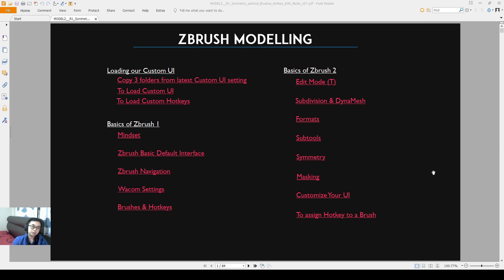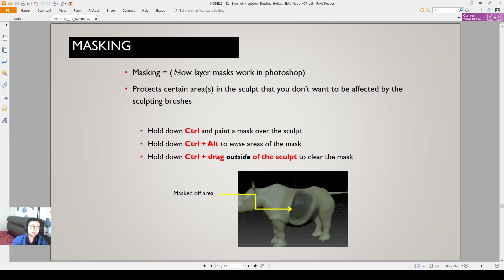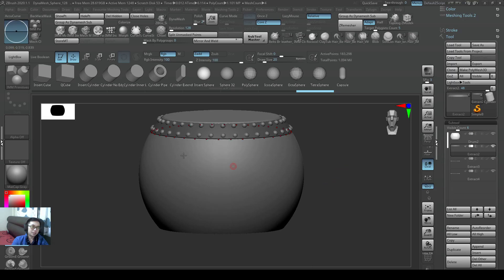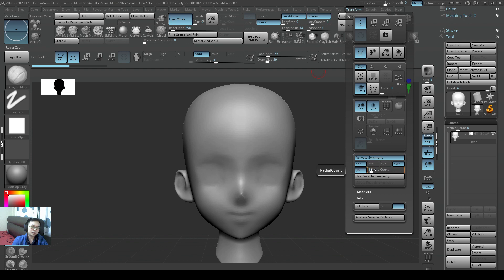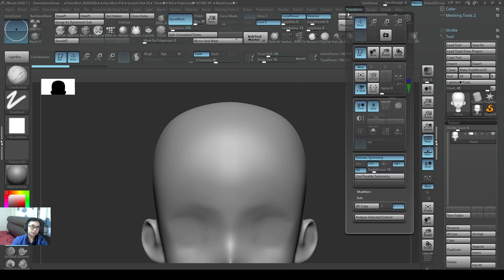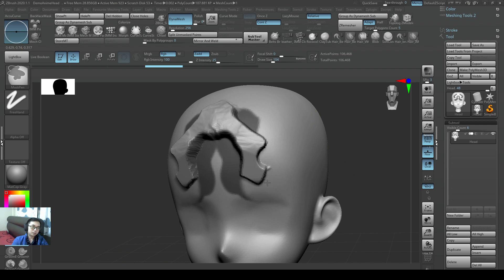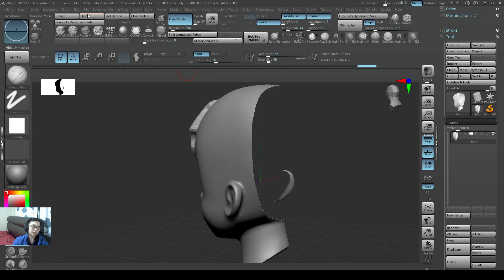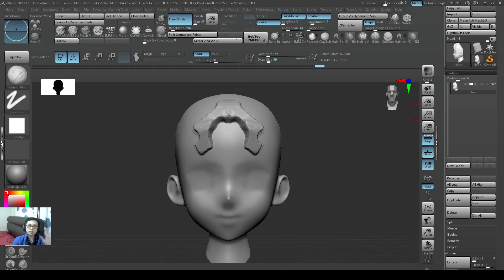1-11 Symmetry, masking, delete CloseHole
Hi everyone,

This video covers about Symmetry, masking, and Deleting part of your Mesh in Zbrush. Press X to On/ Off the Symmetry.

Transform- Activate Symmetry
• Shortcut key for symmetry = X
• Options for X, Y, Z axis
• Additional option : Radial symmetry
• Most sculpts would start out symmetrical
• Try not to have rectangular faces or irregular faces in your base mesh

You can also play with Radial symmetry, which creates a way where you can sculpt 360 degrees at the same time on your model on an axis. Especially good for using IMM brush, adding a number of same pattern / changes to a cylinder object.

Masking = ( How masks work in photoshop/airbrushing, you mask an area with masking tape, so it DOESN't get affected.)
• So you PROTECT certain area(s) in the sculpt that you don’t want to be affected by the sculpting brushes

• Hold down Ctrl and paint a mask over the sculpt
• Hold down Ctrl + Alt to erase areas of the mask
• Hold down Ctrl + drag outside of the sculpt to clear the mask
• Hold down Ctrl + drag a rectangle outside of the sculpt to you sculpt to use a rectangle mask selection.

• Hold down Ctrl + Left mouse click-tap on the sculpt to soften the mask
• Hold down Ctrl + Alt + + Left mouse click-tap on the sculpt to sharpen the mask
• Press Ctrl + I To Invert the Mask

Deleting part of your Mesh in Zbrush.
• Using our Custom UI Interface, we can select a Masked area of our Mesh to protect it, Press Hide Point (To hide the White Area of the mesh that is not masked),
• Press Delete Hidden,
• Press Close Hole. Then you're done

The buttons are designed to be close to each other to make this process easier.

Zbrush users are all recommended to have a good set of custom hotkeys/UI setup!